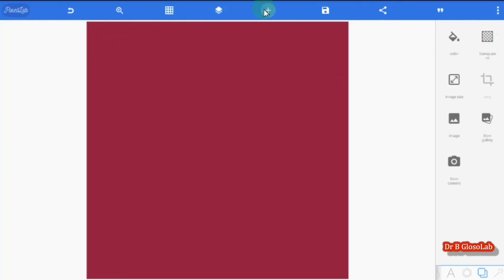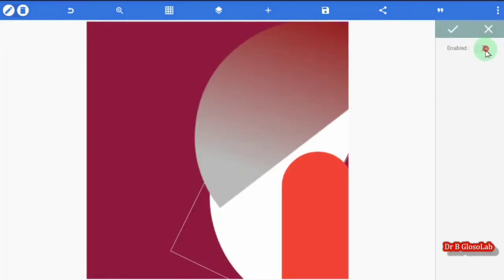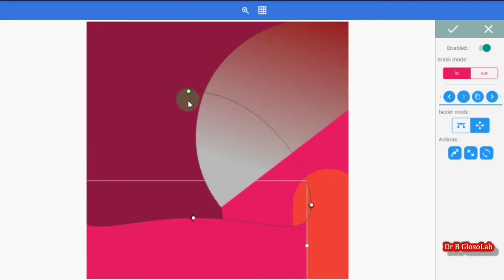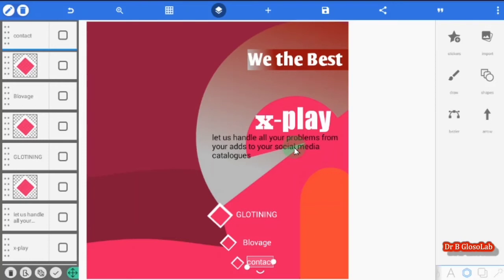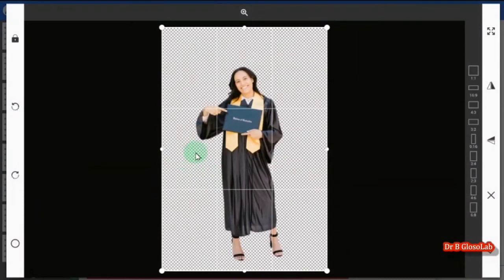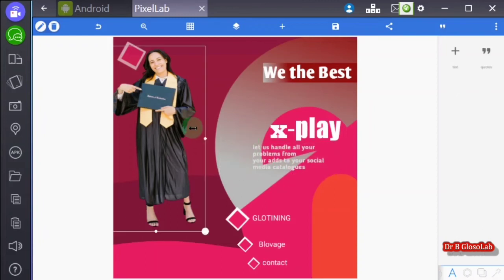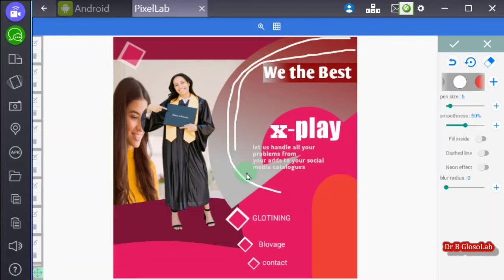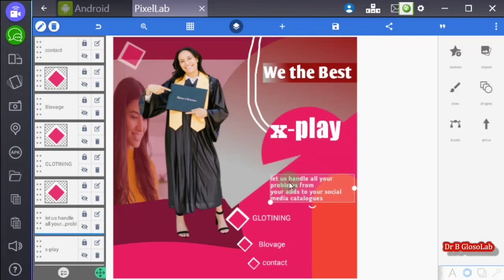See How to Design this Beautiful Flyer in Pixelab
Hey world this is Dr B here again with another mind blowing tutorial on how to do a classic flyer in Pixelab. The explanations are quite simple and straight to the point. I will show you how to go about everything in this flyer .

I recommend you check out other tutorials I have uploaded to better understand what the Pixelab is all about and how to use it for your designs.

I have previously uploaded videos on this channel that best explain how to use the Pixelab.